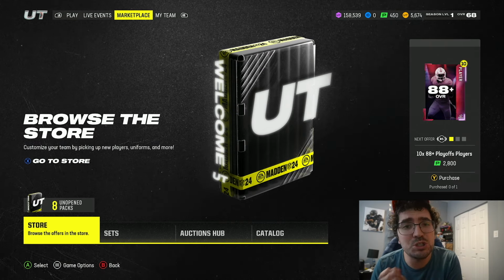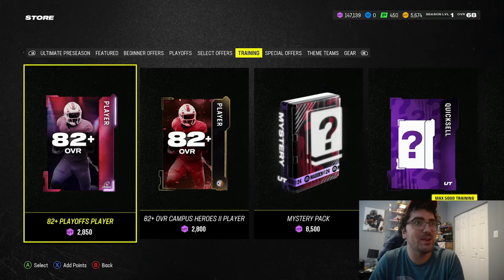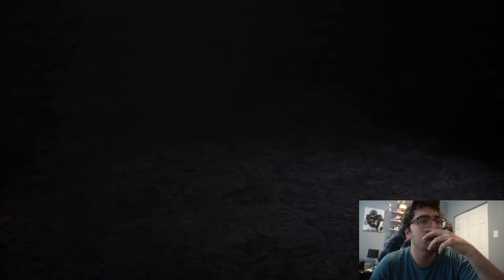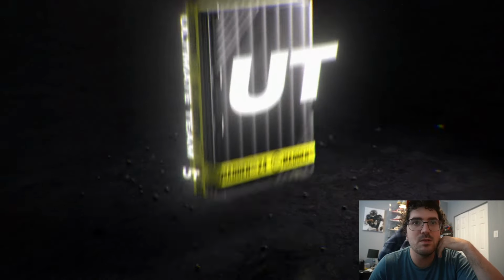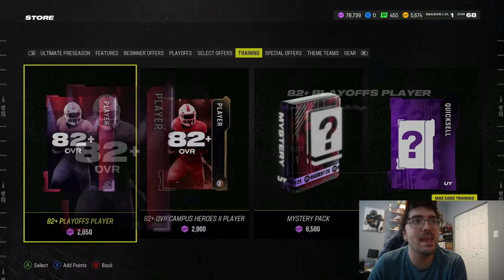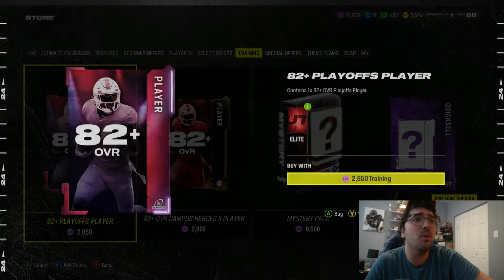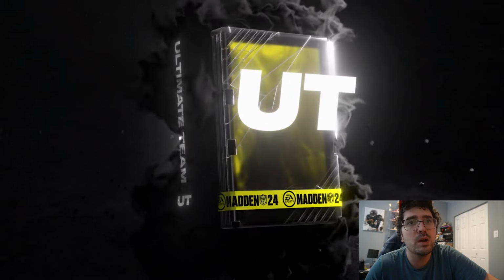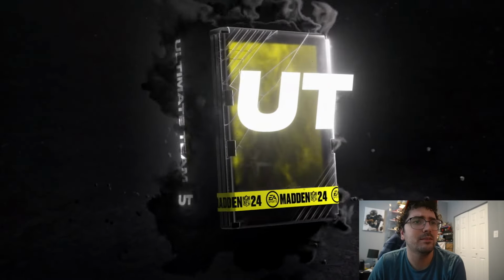*NEW* 82+ PLAYOFF PACK OPENING IN MADDEN 24!! IS THIS PACK THE PLAY RIGHT NOW?!?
82+ Playoff pack opening In Madden 24!!
2nd Channel
-My TikTok:  I'm going to post highlights and probably some off camera pulls on here!!
-My twitter where i make daily posts and post all of my off camera pulls